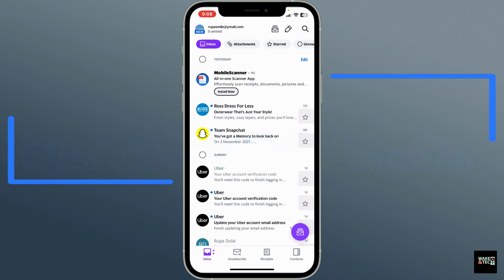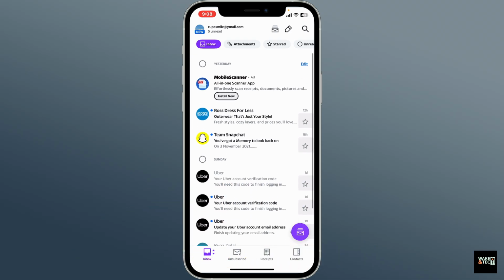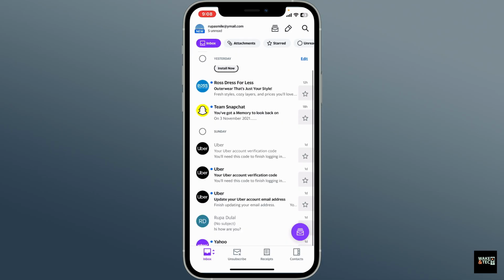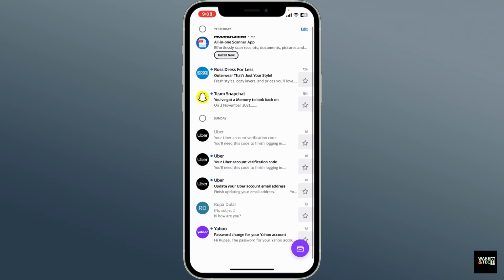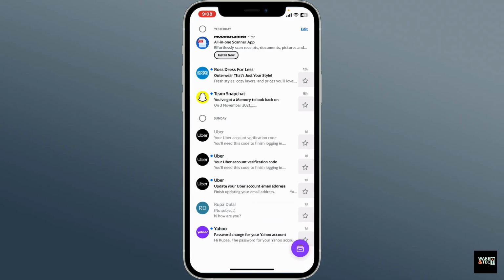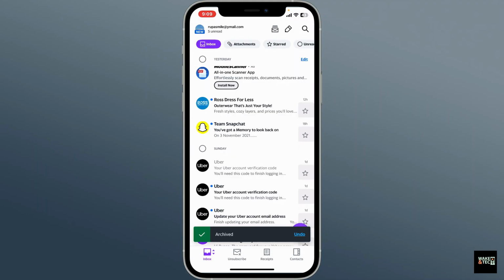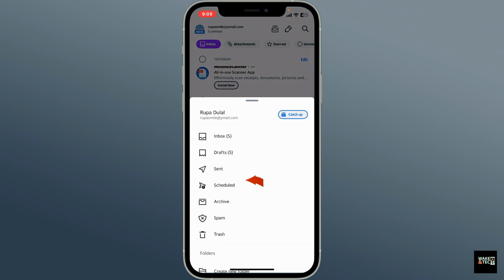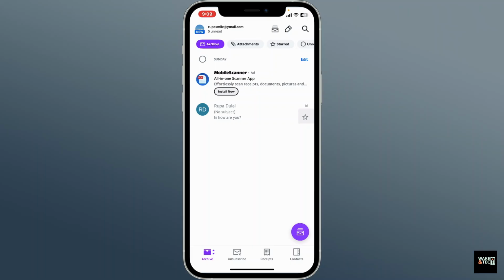How to Archive Emails in Yahoo Mail (Step-by-Step)?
Learn how to archive emails on Yahoo Mail easily in this step-by-step guide! Whether you're managing inbox clutter or organizing important messages, this tutorial will help you keep your Yahoo inbox clean and efficient.